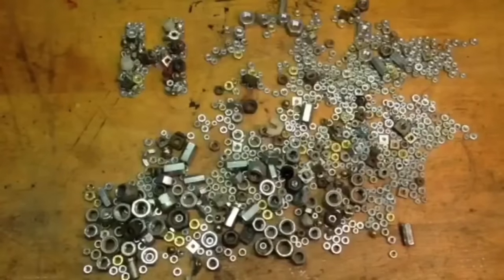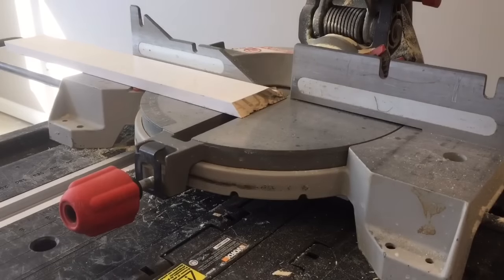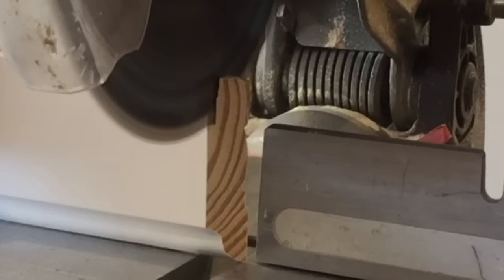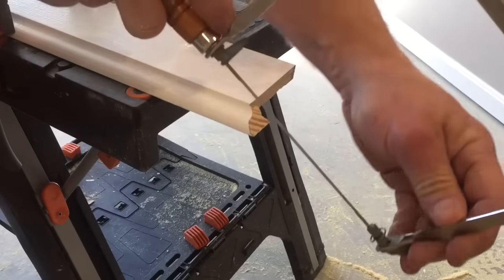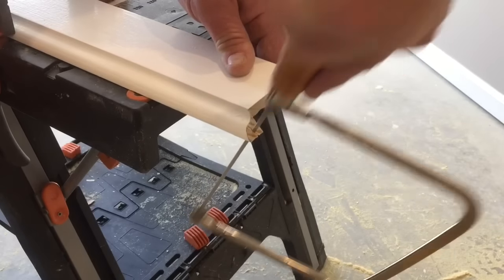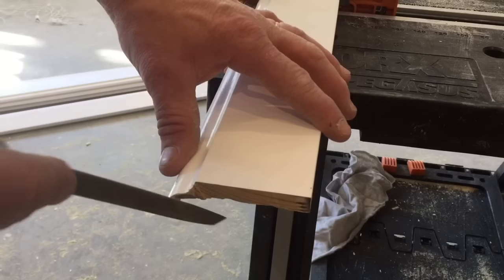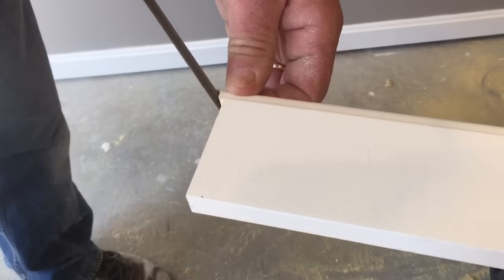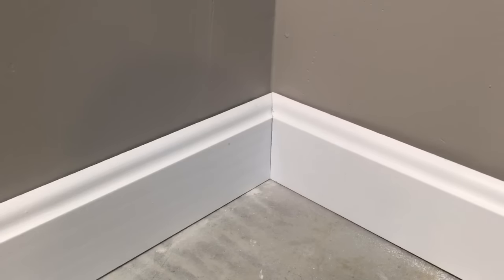How To Cut Baseboard Corners That Look Great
In this video I will show the method I use to cut and  install baseboard corners that look great